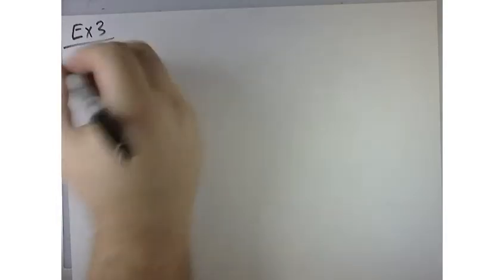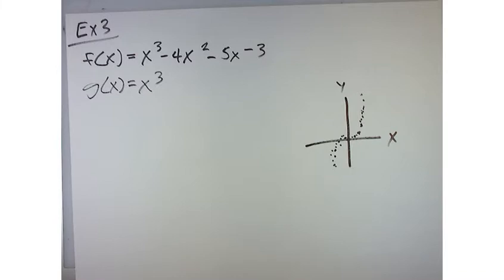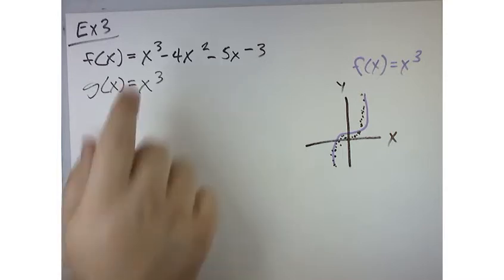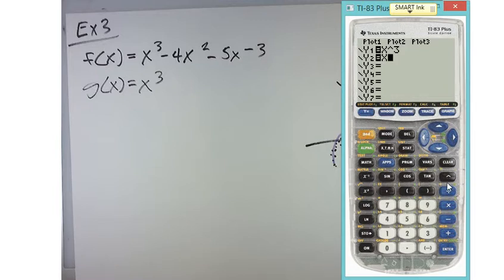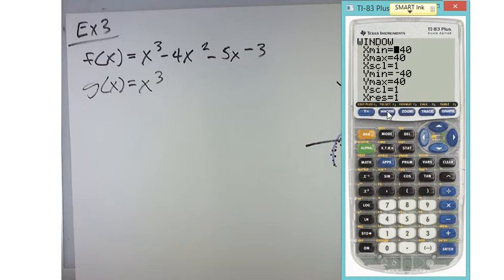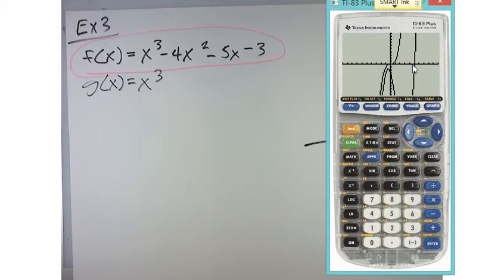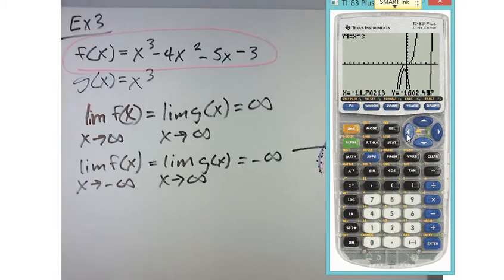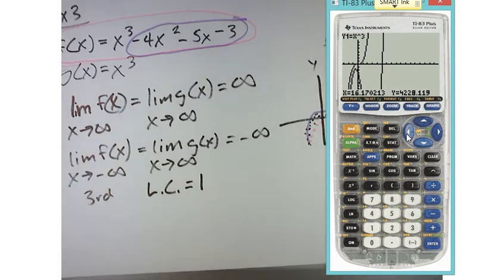Precalculus 2.3 Polynomial Functions with Modeling Example 3